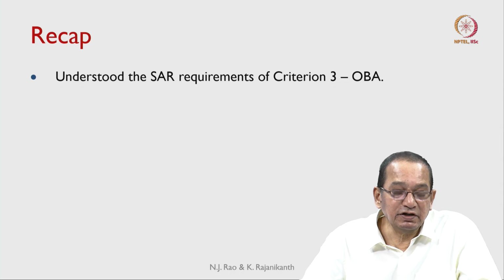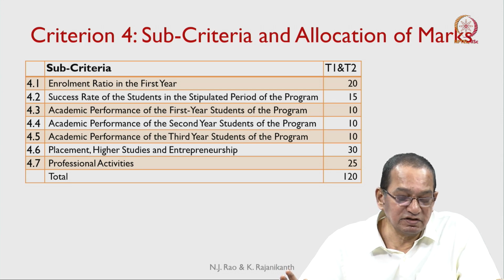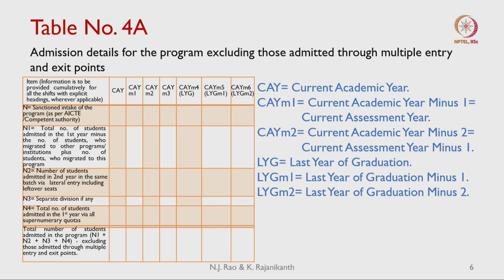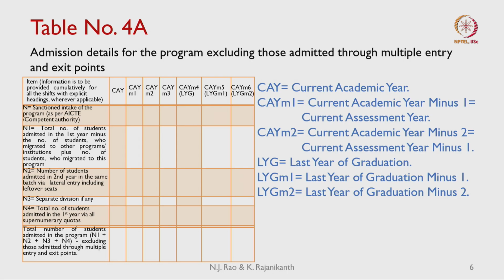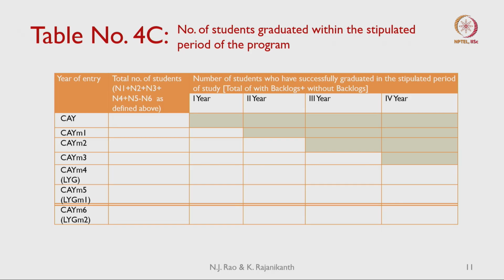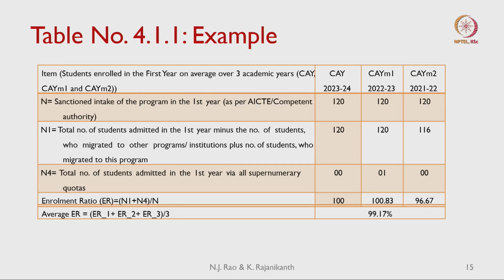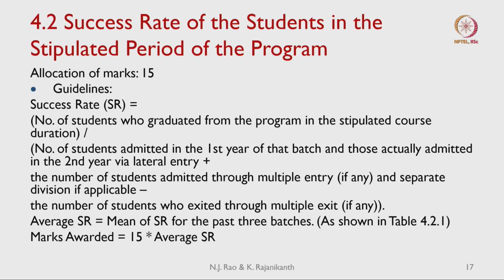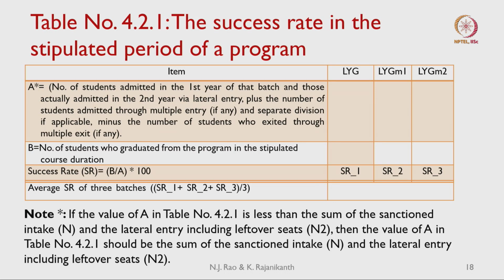Lec 35 W8U3 Criterion 4 - 1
Criterion 4: Students’ Performance; Allocation of Marks, guidelines and evaluation guidelines for sub-criteria 4.1: Enrolment Ratio in the First Year; 4.2 Success Rate of the Students in the Stipulated Period of the Program with examples